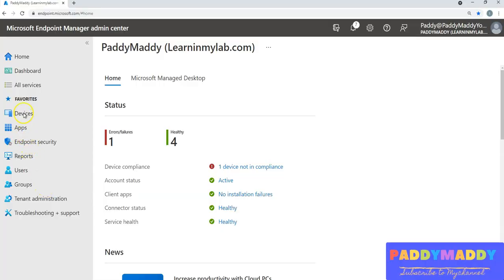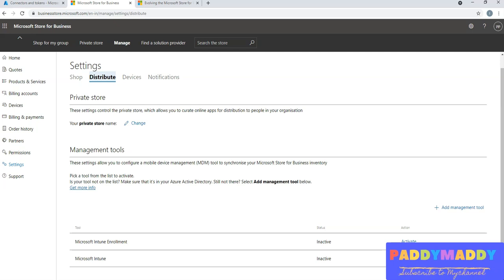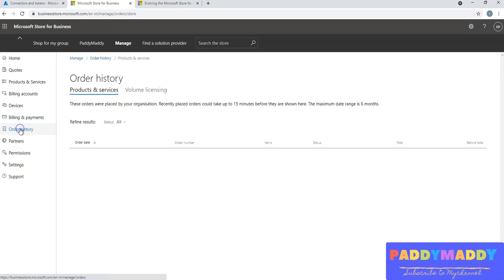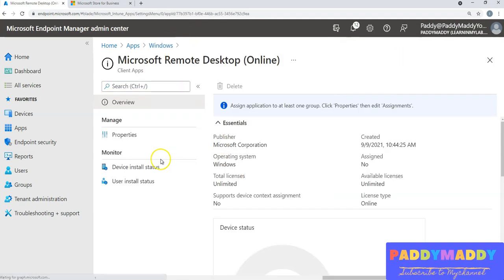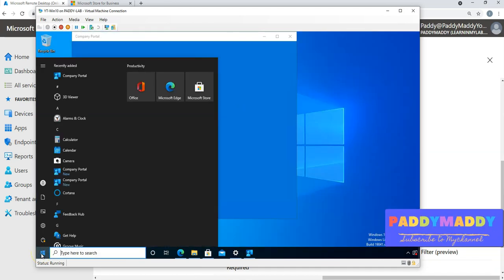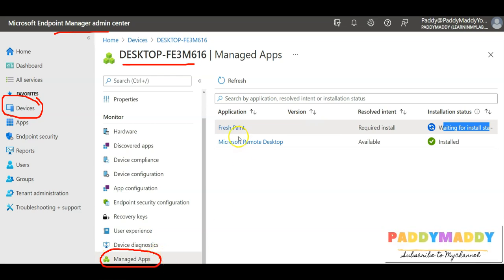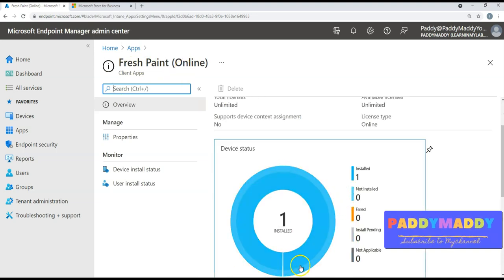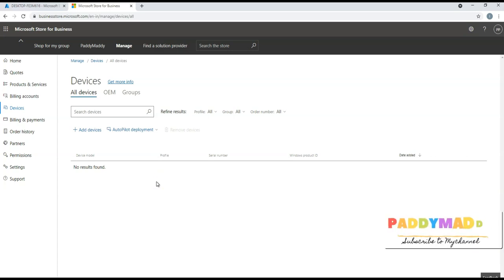Intune Training Series #13 || Configure Microsoft Store for Bussiness and Deploy Applications Intune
This lecture is part of the Microsoft Endpoint Manager Intune training series.
This lecture is part of the Microsoft Intune Training Series No#13
This lecture explains how to Configure Microsoft Store for Bussiness and Deploy Applications Intune
Introduction to Endpoint Manager Intune Training Series
How to Deploy apps from Microsoft Store as Mandatory deployment
How to deploy Microsoft Store apps as Available deployment in Intune
How to Enable Intune for Microsoft Store integration
Buy Applications from Microsoft Store and Sync them to Intune
What are the Microsoft Store for Bussiness Settings That are very important to understand
Configure in Microsoft Endpoint Manager Admin center integration Microsoft Store apps from Intune
Enduser experience for Microsoft Store applications deployment
How to check Application deployment status from Endpoint Admin Center
Check Applications Installed status from Microsoft Store of Bussiness

The next Session starts with Intune trial license and is followed by Demos

▬▬▬▬▬▬▬ 👇Contents of this video👇  ▬▬▬▬▬▬▬▬▬
0:00 Introduction to Intune Training Series
0:26 Microsoft Store for Business Application Deployment overview
1:40 Advantage to use Microsoft Store for Business
3:10 Features of Microsoft Store for Business
3:38 Microsoft Store apps deploy as Mandatory deployment
4:02 Microsoft Store apps deploy as Available deployment
5:08 How to configure Microsoft Store for Business Integration in Intune
7:20 Enable Intune for Microsoft Store integration
9:00 Buy Microsoft Store Apps
9:54 Microsoft Store for Bussiness Settings That is important to understand
10:33 Microsoft Store apps from Intune
13:26 Enduser experience for Microsoft Store applications deployment
17:14 How to check Application deployment status from Endpoint Admin Center
21:35 Check Applications Installed status from Microsoft Store of Bussiness
22:39 Review of the Agenda